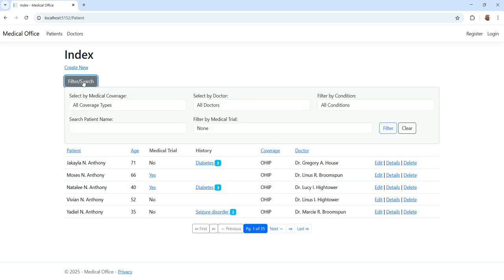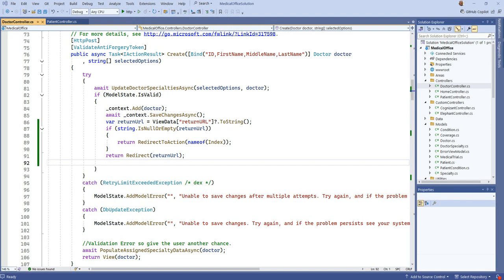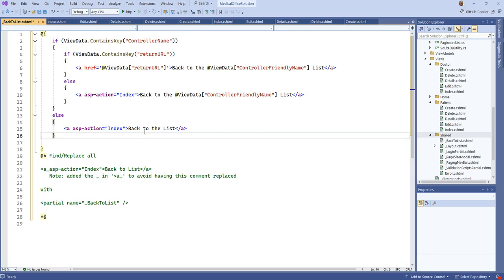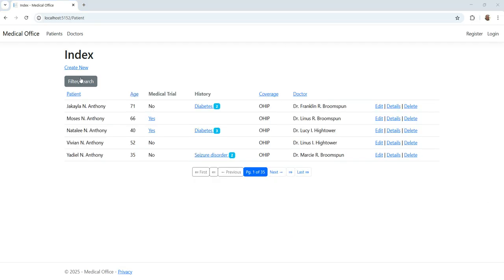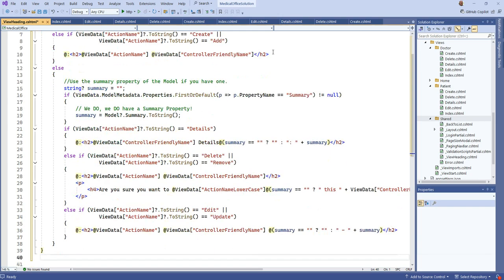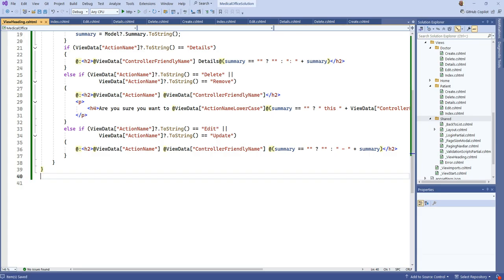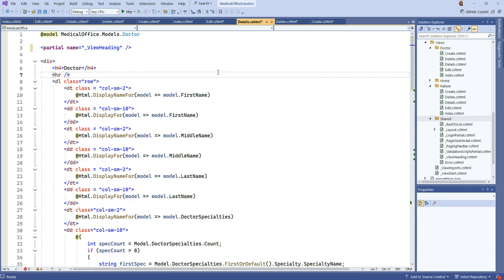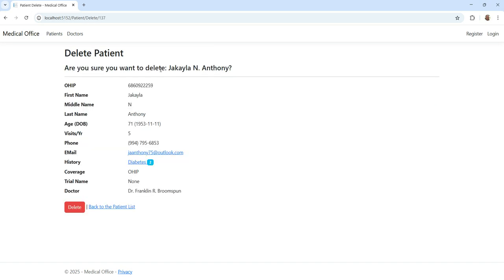F25 PROG1322 05.4 - Step 9 - Save Index Parameters - Part 2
Continuation of saving index parameters from the last lesson video.  In this part we also fix the "Back to Index" links on views so the parameters are persisted.